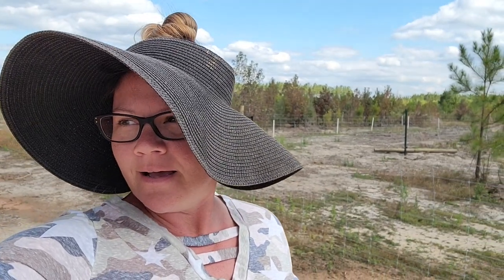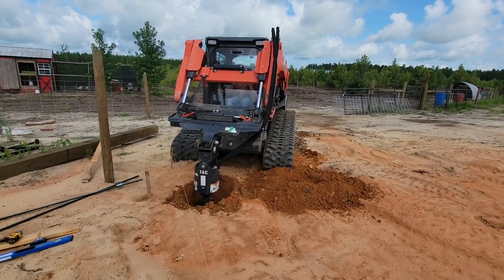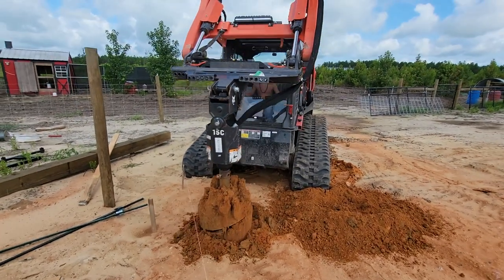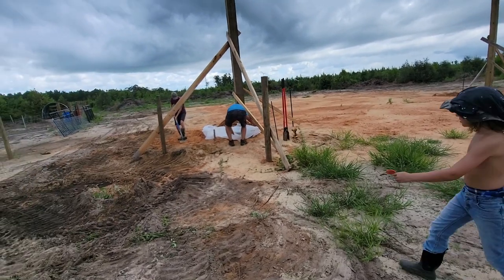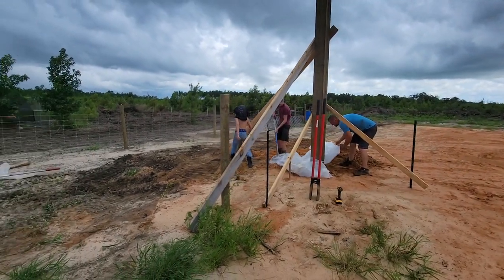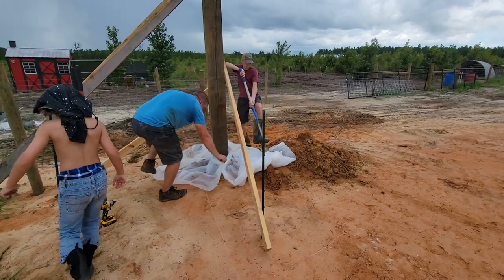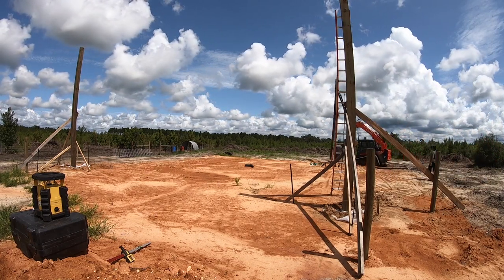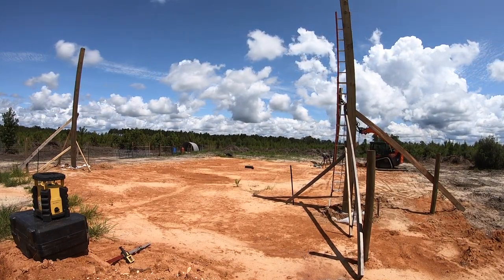Building Our 40x48 Pole Barn All By Ourselves! | Magnolia Pines Homestead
We've begun building our 40x48 Pole Barn...and we're doing as much as we can all by ourselves!  This video shares a few months  of our beginning journey...we ordered our barn kit, leveled the pad and then a typical Florida summer began and gave us delays. We're always racing the weather, but that's part of the fun! (and frustration haha)

We've got a lot of questions why we chose to build on our own rather than hire out when we're newbies, and honestly, it comes down to money. We saved roughly 20k by choosing to do our own build...not to mention many builders are booked up for 6+ months in our area.

Magnolia Pines Homestead is is a participant in the Amazon Services LLC Associates Program, an affiliate advertising program designed to provide a means for sites to earn advertising fees by advertising and linking to Amazon.com.

Stabila LAR350 Self-Leveling Laser
Spectra Precision CR700 Combination Laser Receiver